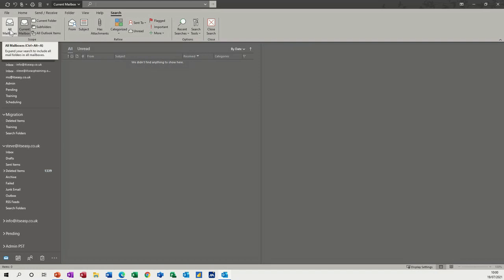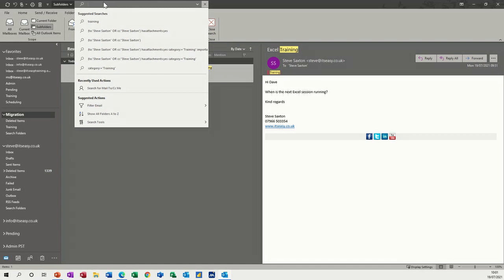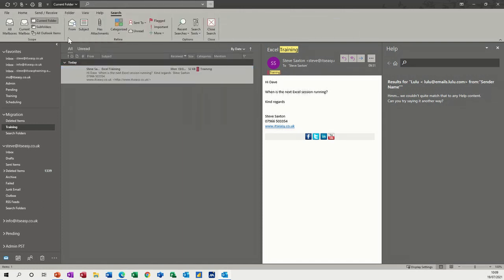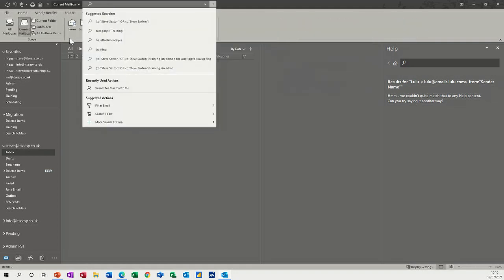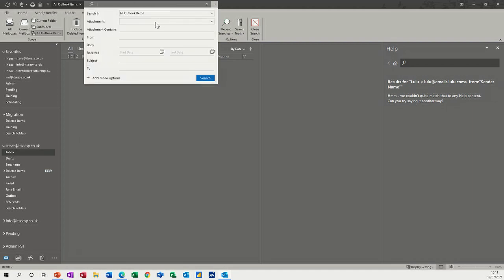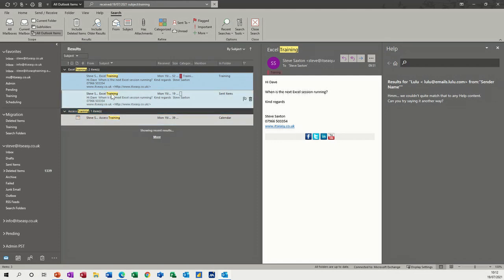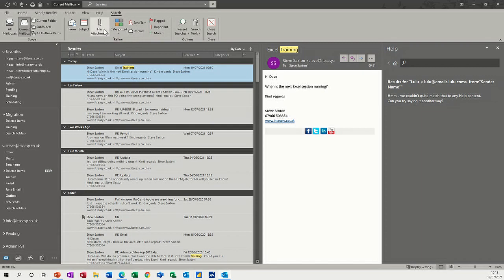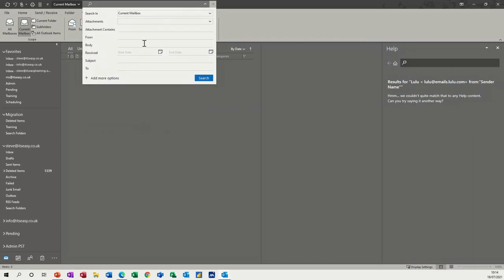This video explains how to use Outlook email search. Email search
This video explains how to use Microsoft Outlook email search. Email search. The tutor covers how to search for basic features such as categories, attachments, and subject in emails and other Outlook items. The tutor explains how to use the quick search box and then how to use the features displayed in the search ribbon. The final part of the video demonstrates how to use the advanced search and filter options. This is a Microsoft Outlook tutorial covering, search and advanced search.